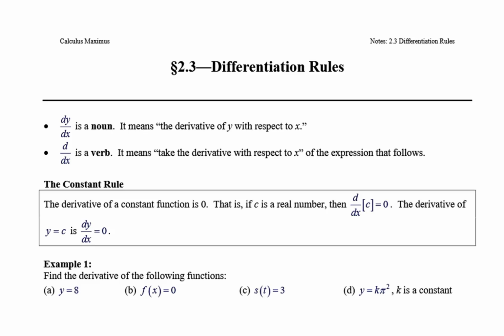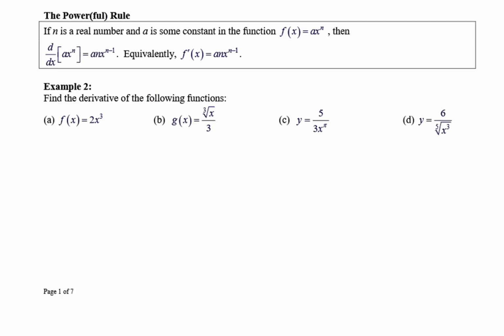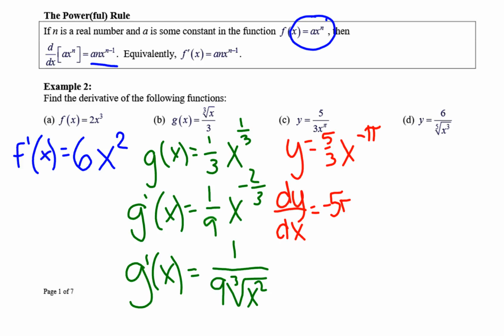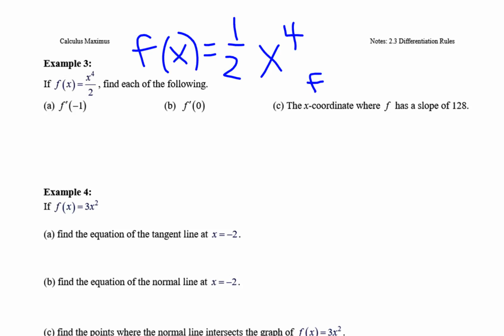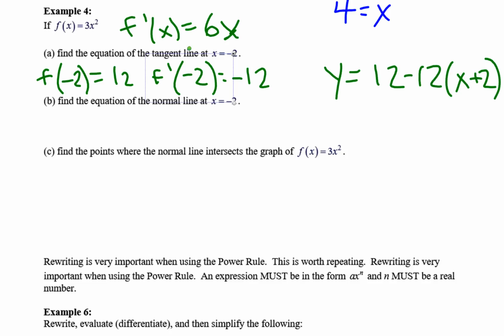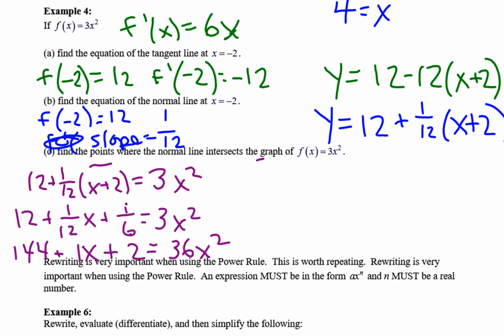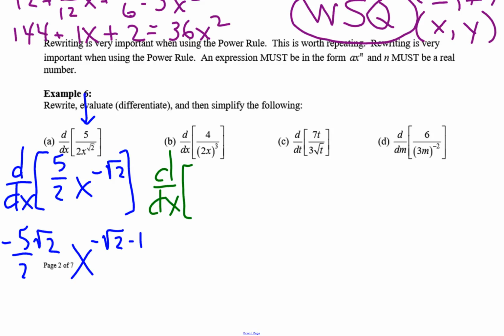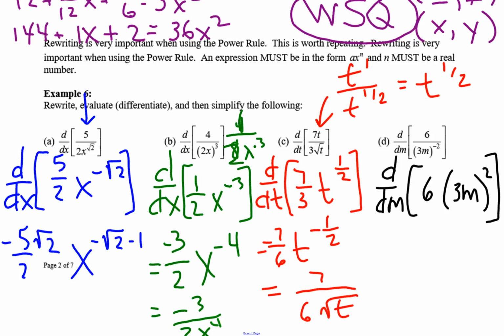2.3 Differentiation Rules Ex. 1 - 6